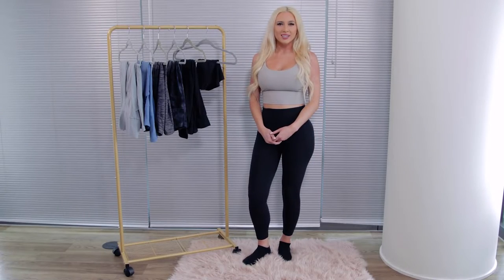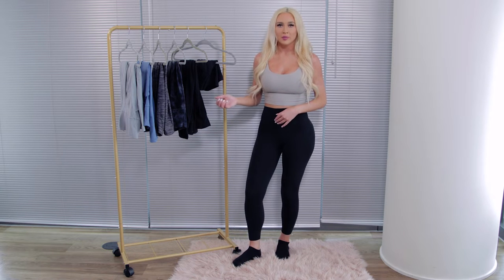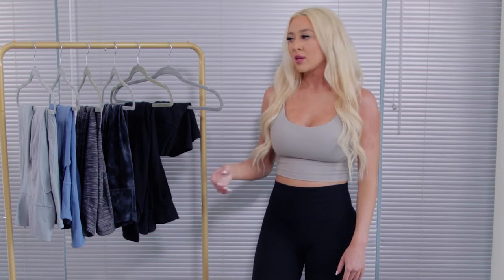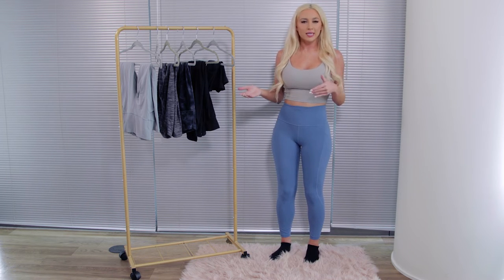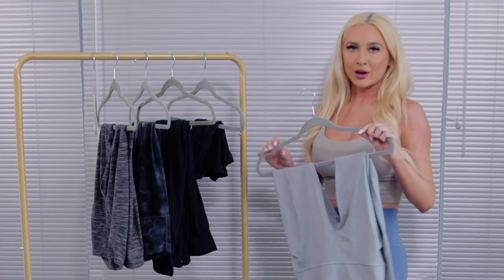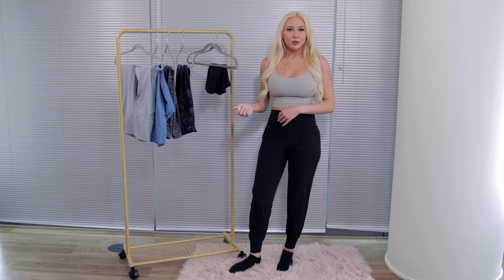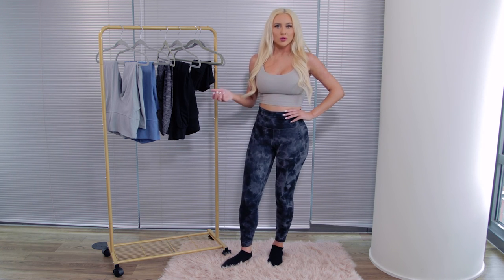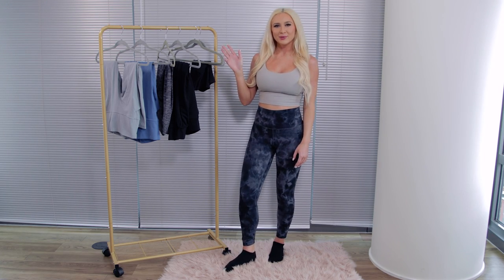My Favorite Leggings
I hope this video helped you or entertained you! Let me know which bikini is your favorite!
Love you all and thank you for all the positive support!
.try on haul,lounge tryon haul,lounge,loungeapparel
springlookbook,lookbook,bodypositive,curvystyle,plussizefashion
BRITNEY AMBER,TRY ON HAUL,LINGERIE TRY ON HAUL,LINGERIE,INTIMATE WEAR,SPICY LINGERIE,UNBOXING,HAUL
little lia,sssniperwolf,wish,wish haul,wish app,cheap,clothing haul,haul,wish review,affordable,inexpensive,try on,trying on clothes,try on haul,dress,hoodie,dresses
little lia,sssniperwolf,prom,prom dresses,try on,haul,thrift with me,thrift haul,goodwill haul,thrift,cheap prom dresses,dresses,try on haul,affordable,ebay,wish
alphalete,try-on,try on,haul,leggings,workout,fitness,gym,clothing,athleticwear,athletic,athlete,christian guzman,new releases,fashion,outfit
sexy pinay,fitness model,dalagang pinay,try on haul,tiktok,freelancer model
Toronto,Bangkok,Bangkok fashion,Torontofashion,Zaful,Luxfindz,Brandy Melville,Forever21,Clothing Haul,Try on haul,Fashion,ootd,Vacation Outfits
little lia,sssniperwolf,clothing haul,haul,fashion,shopaholic,try on,haul try on,trying on,clearance,cheap,clothing,try on haul,clothes,fashion haul,save money,forever 21
micro bikini,bikini haul,swimsuit haul,swimsuit try on,swimsuit tryon,bikini try on,microkini,monokini,